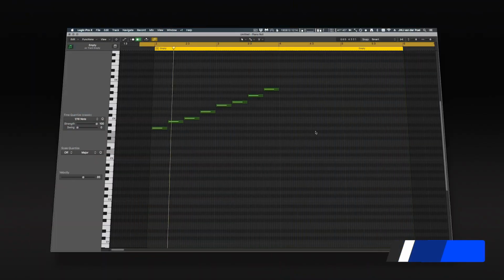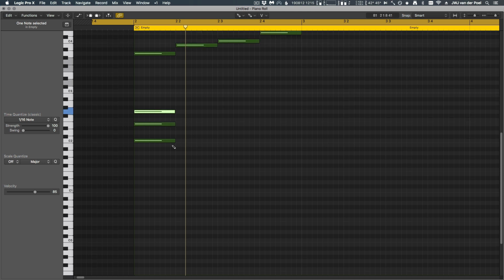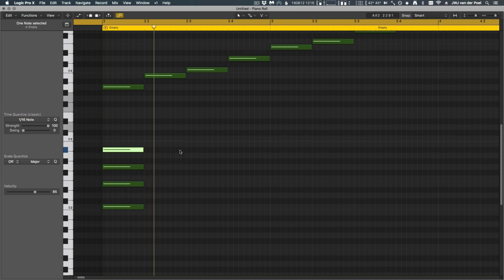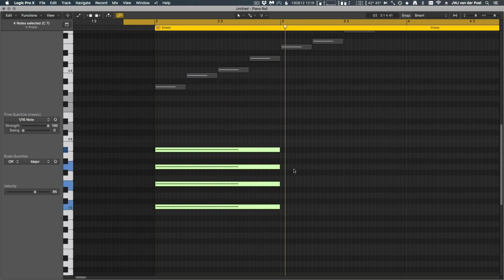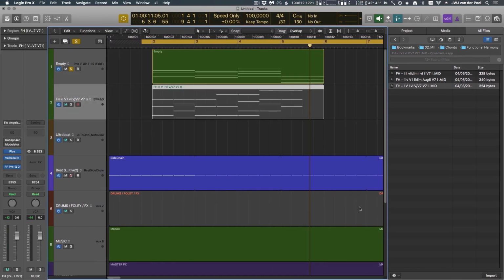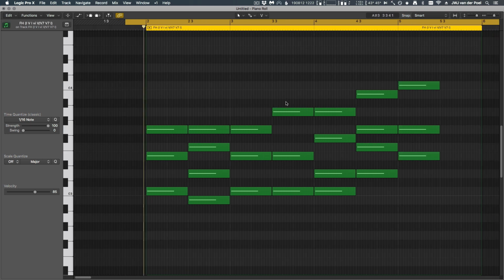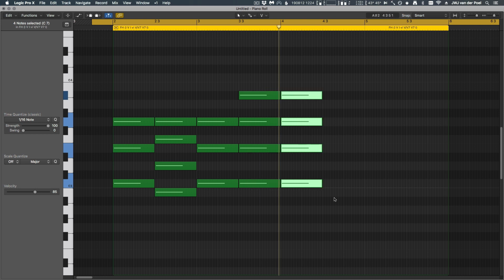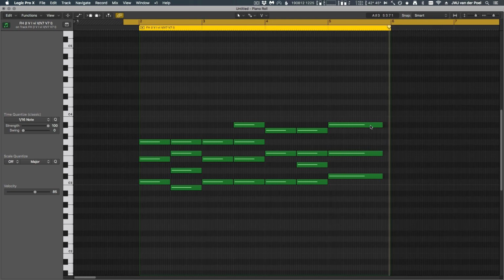Modulating Keys with V/V Chords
Dominant 7th chords are a very powerful tool in any genre, in this video we're going to look at them in more detail. Specifically, we'll look into resolving V7 chords and how to use them to modulate to different keys. A very useful technique to learn!
Next to that we'll also look into V7/V chords, one of those topics that's guaranteed to impress your guests at a fancy dinner party.

Chapters:
0:17 Building a Dominant 7th Chord
1:46 Resolving Dominant 7th Chords
3:19 V7 Chords (Dominant 7th build on Fifth scale degree)
4:32 V/V Chords (Five of Five chords)
6:14 V7/V Chords in Functional Harmony
7:49 V7/? Chords

-- ADSR --